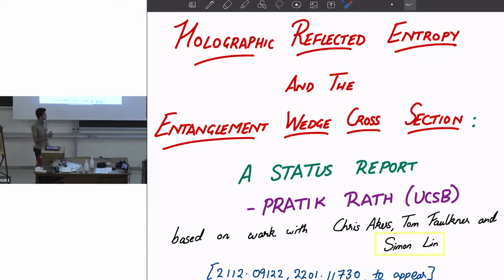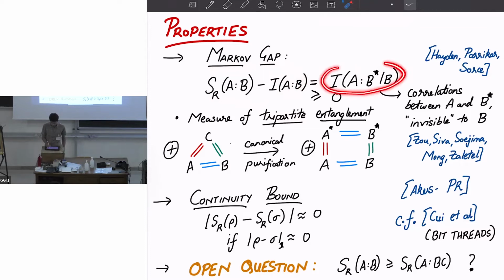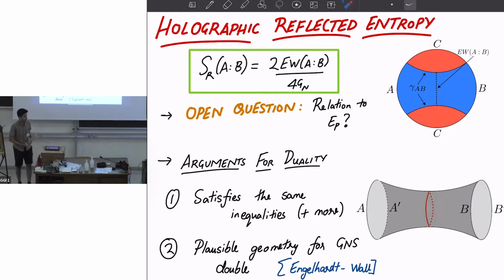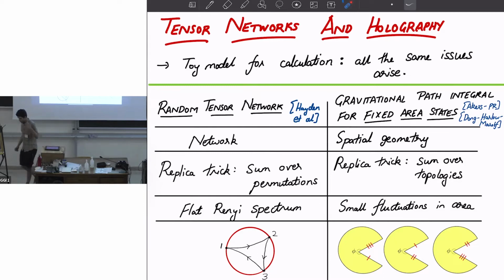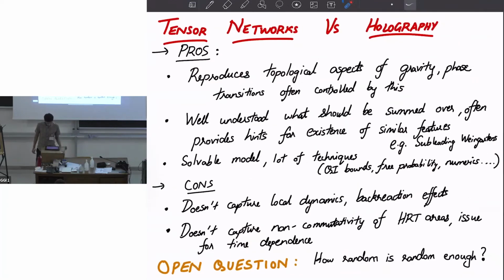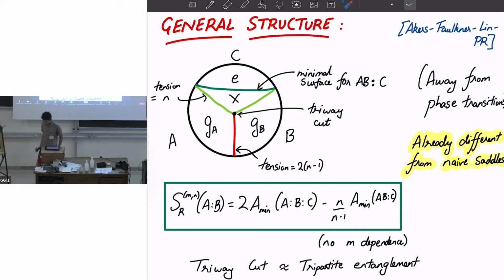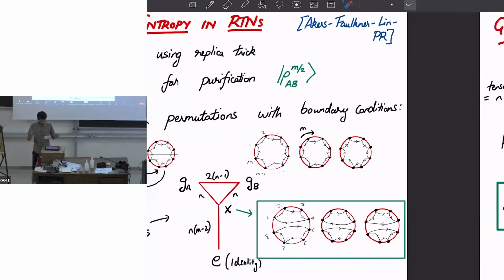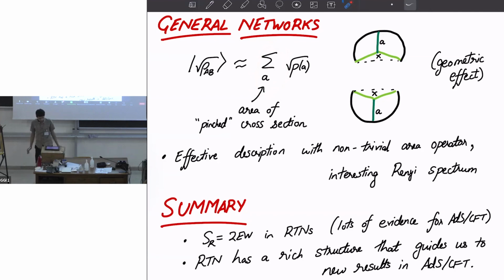Pratik Rath: "Holographic Reflected Entropy and the Entanglement Wedge Cross Section"